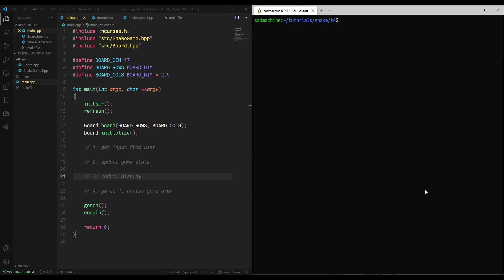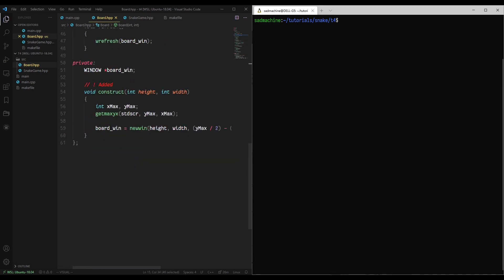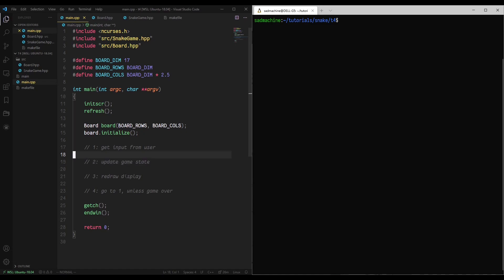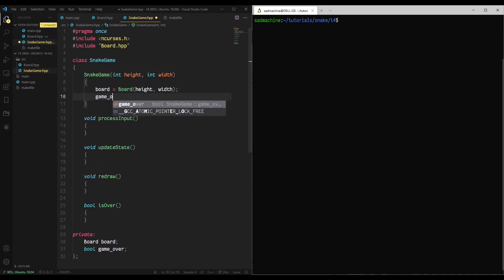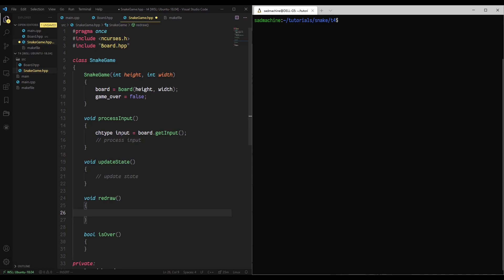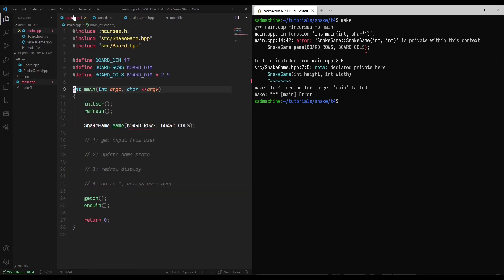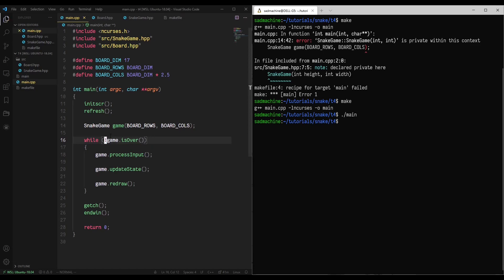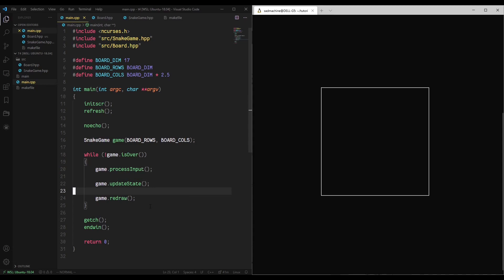Making Snake in Ncurses - Tutorial 4 - The Main Game Loop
In this tutorial, we talk about the "Main Game Loop" which will basically run the entire game (at a high level). Specifically, we create a class called SnakeGame which will be our main controller class for interacting with the game board, and all displayable models later on (the Snake, the Apple, etc).